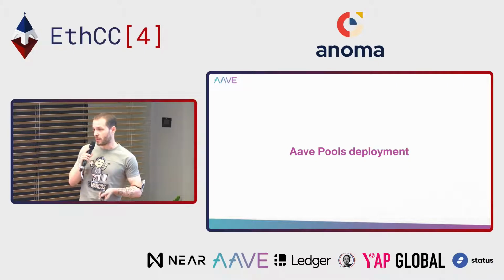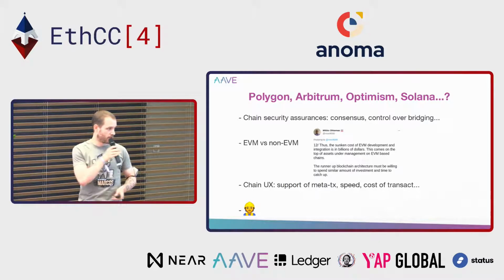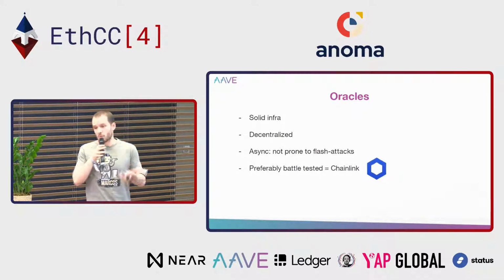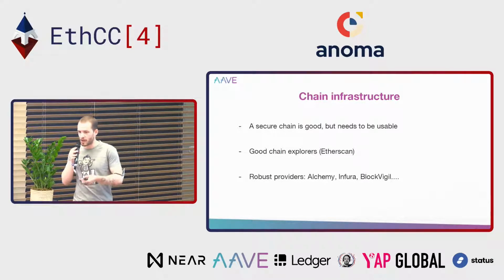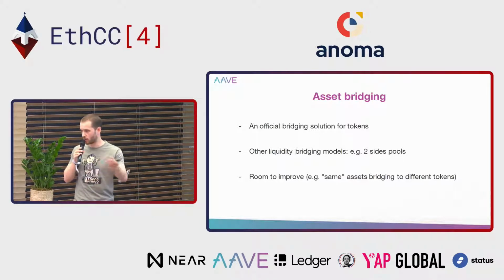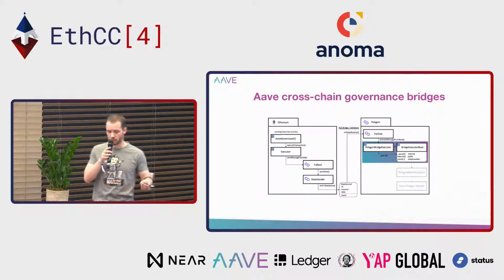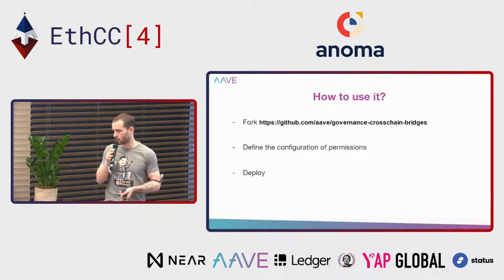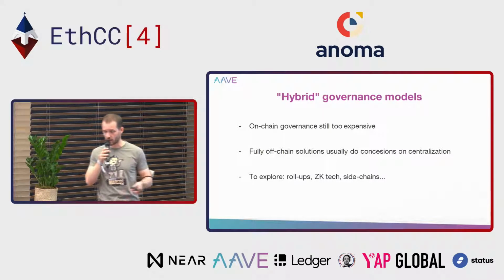Ernesto Boado : Multiple chains, one protocol: potential and challenges buidling cross-Aave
An overview of the cross-chain developments around the Aave protocol